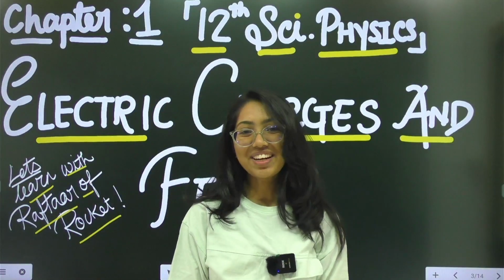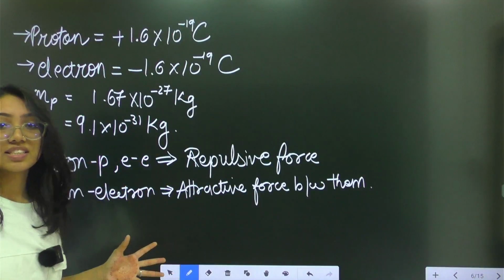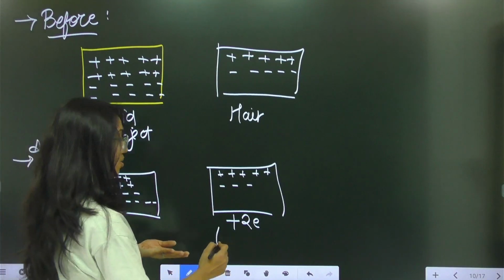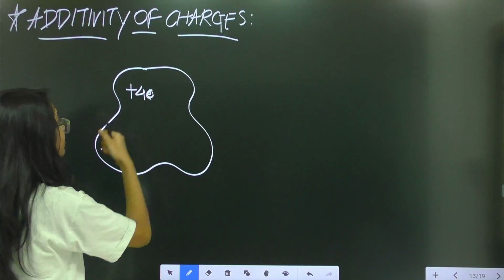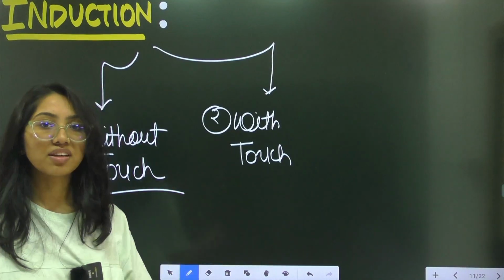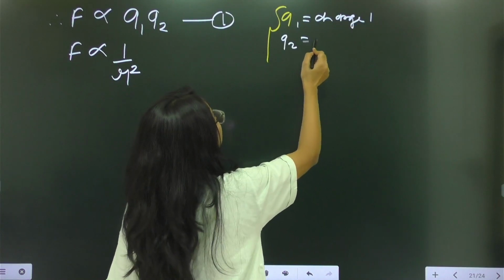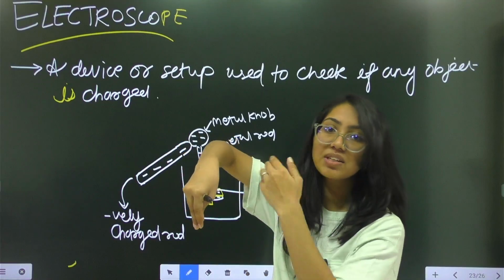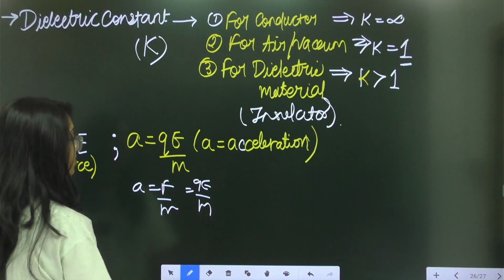12th Physics | Electric Charge & Electric Field | L:1 | Board | NEET | JEE | GUJCET | NCERT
Usefull for Board Exam and All competitive Exam like GUJCET, NEET,JEE, Foundation